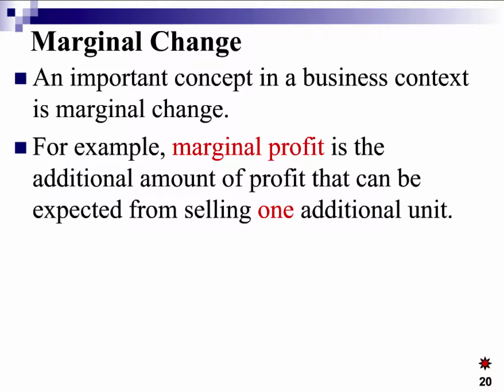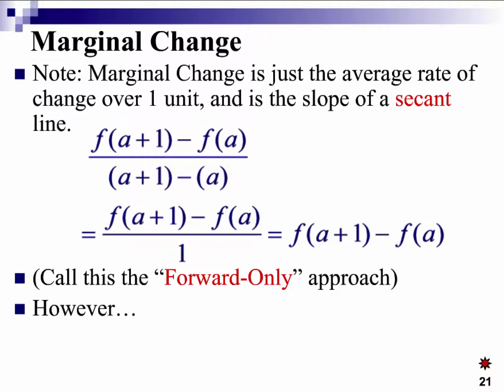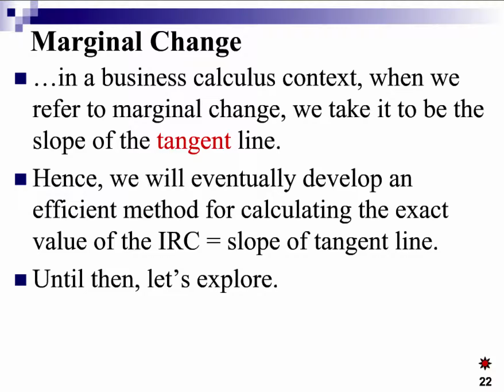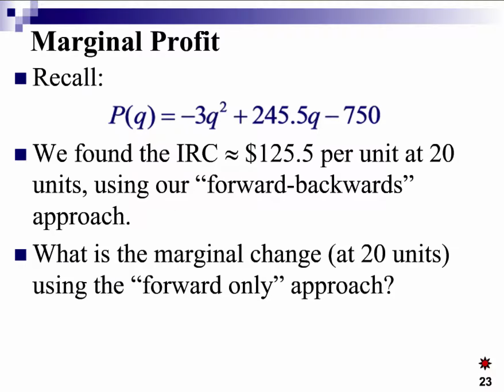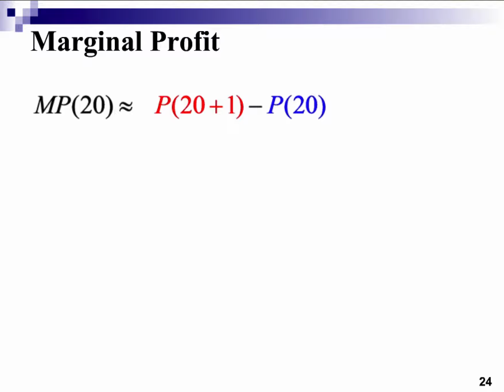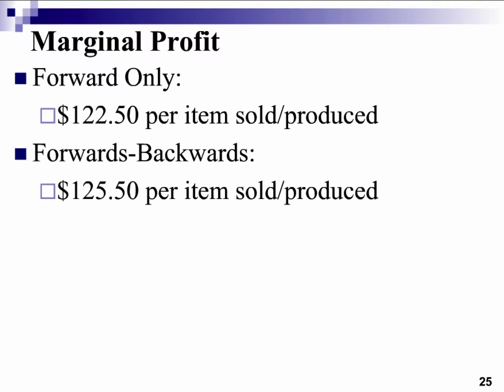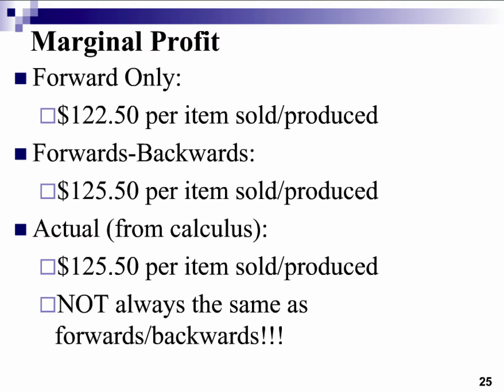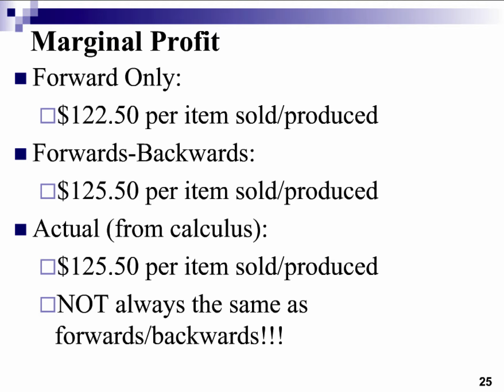Video3D - MarginalChange, Forwards Only Method, MarginalProfit